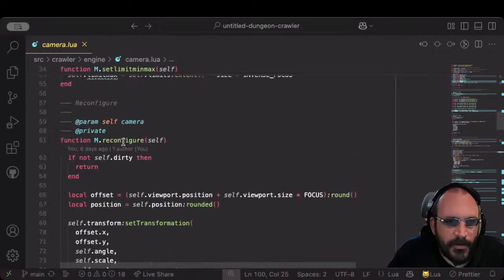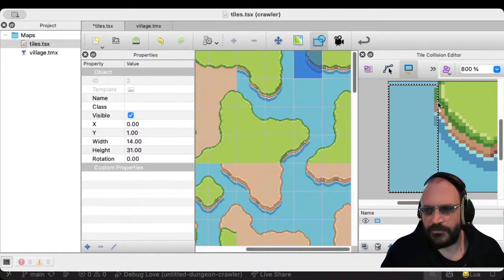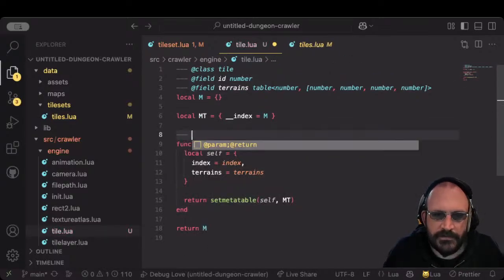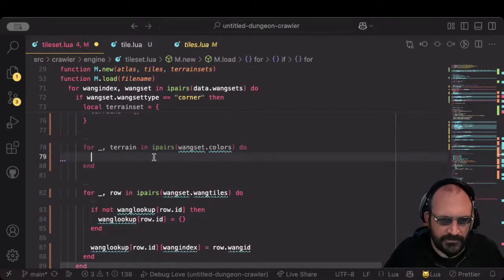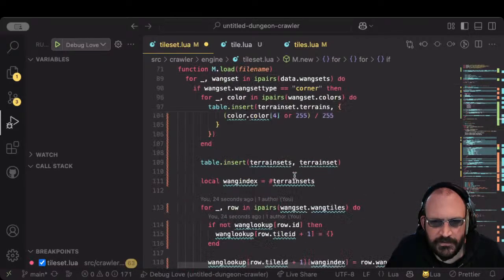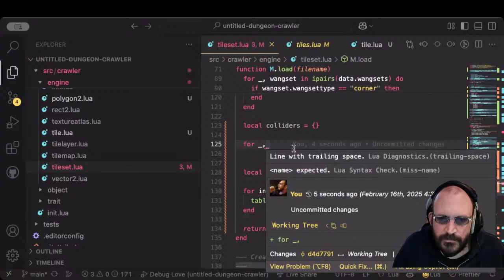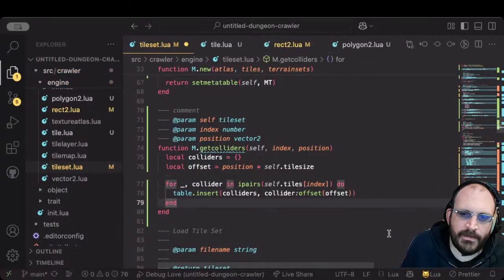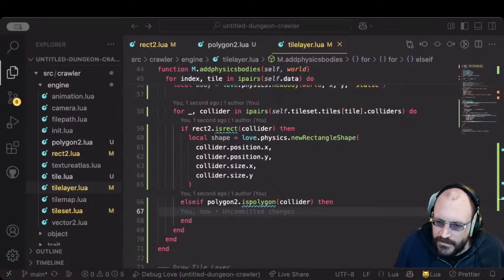Crafting a Crawler Live! - Week 9